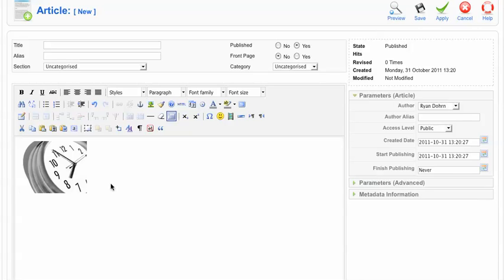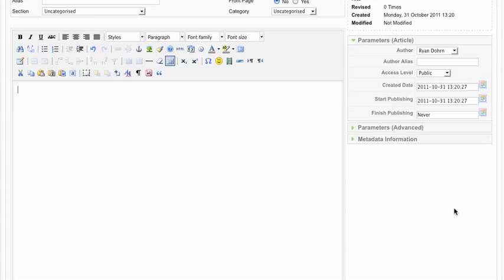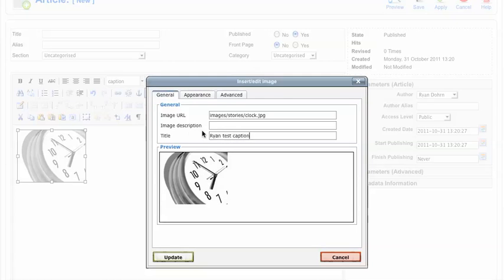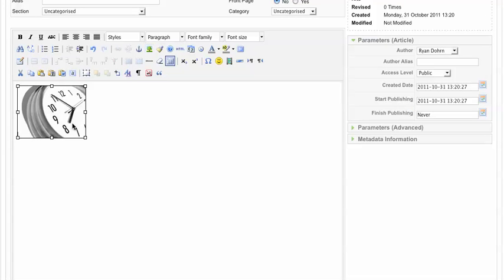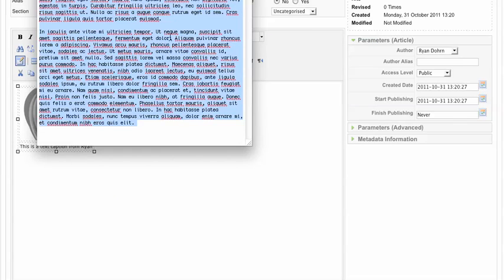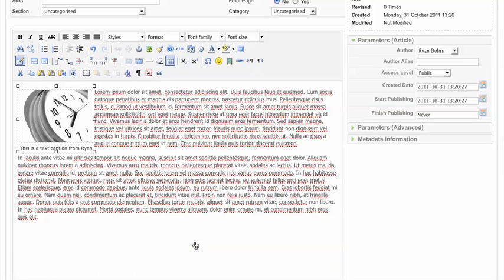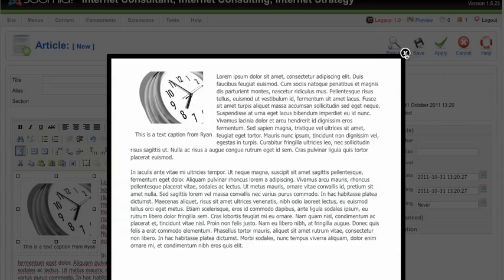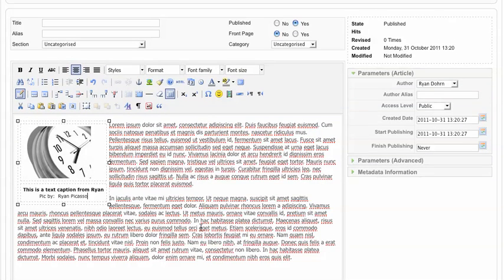Adding a caption to a picture in Joomla 1.5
Internet consultant Ryan Dohrn talks about how he adds captions to photos in Joomla 1.5.  The way Ryan add